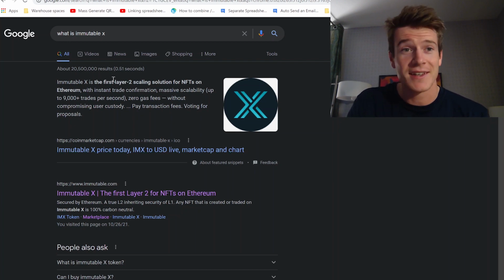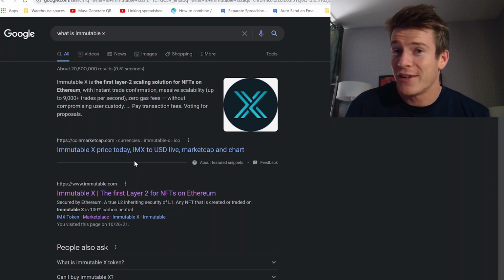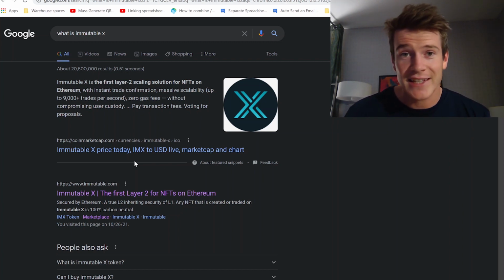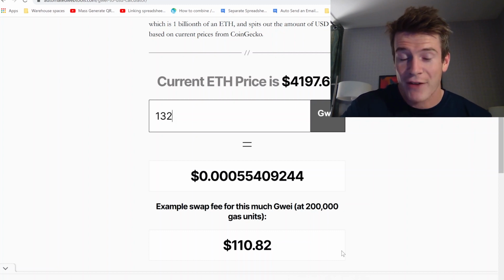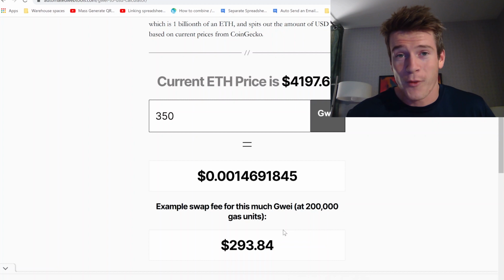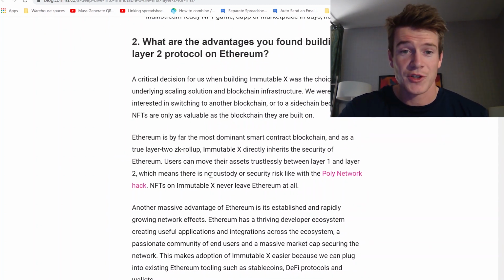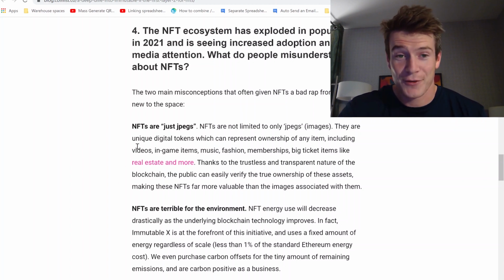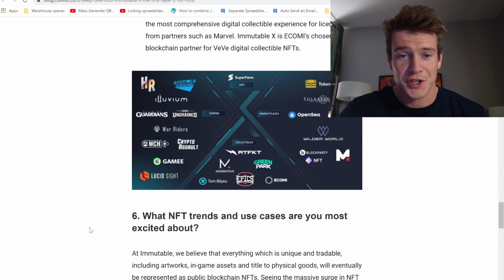What is Immutable X? How Does it Work? Immutable X vs Ethereum | IMX | Future Of NFTs | 100x Gains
Immutable X is a pretty awesome solution to Ethereum Gas fees, scalability and sustainability!

Not a financial advisor, please do your own research.

See below for links to sign up for stock/crypto exchanges, it helps me out and helps you out!

CRYPTO EXCHANGES
Voyageur: Deposit & trade $100 to get started and get $25 with link below (25% instantaneous return!)

BlockFi: Deposit $100 to get started and get $10 with link below (10% instantaneous return!)

Crypto.com:  Sign up for Crypto and we both get $25!

Coinbase: Deposit $100 to get started and get $10 with link below (10% instantaneous return!)

STOCK APPS
Invest consistently and easily with M1 Finance

Use the link below for Webull and a chance to win 2 free stocks! Value could be up to $1600!

Use link below for Robinhood and a chance to win 1 free stock!

Thanks!